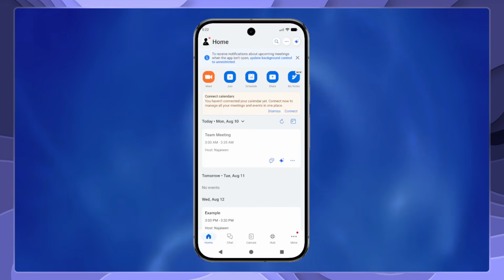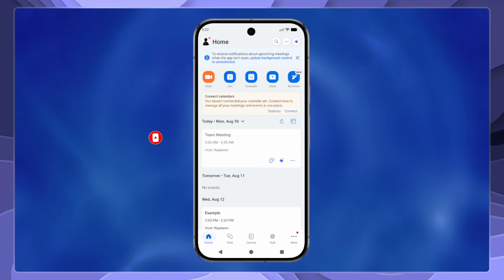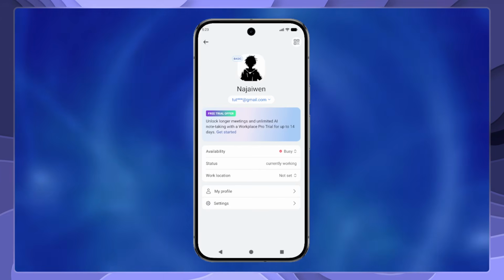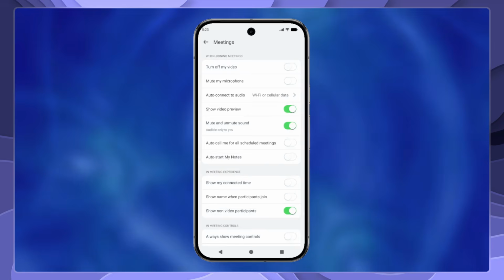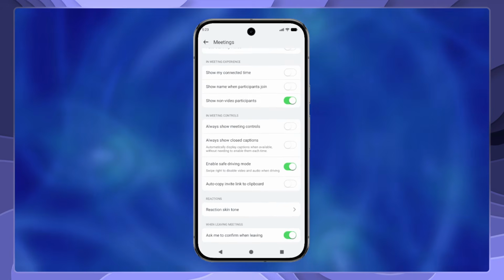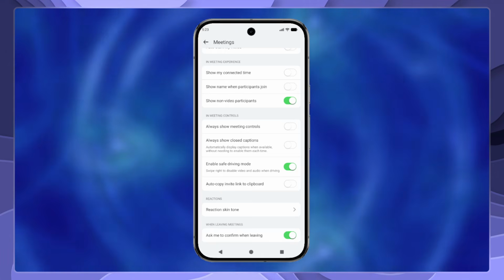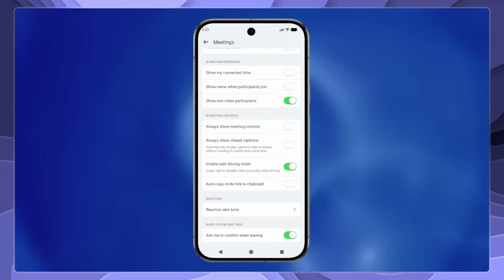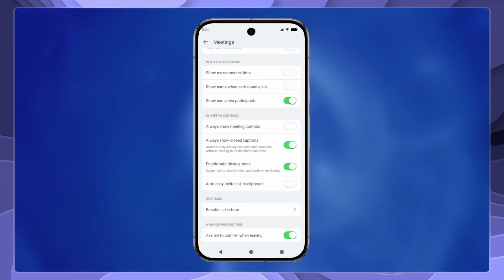How To Enable Closed Captions In Zoom (Full Guide 2026)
In this video, you'll learn how to enable closed captions Zoom, turn on live subtitles Zoom meetings, setup automatic transcription in Zoom, add real-time captions to Zoom calls, activate closed captioning on Zoom, guide to using Zoom live captions, manage participant captions in Zoom, troubleshoot Zoom closed captions issues, configure Zoom meeting subtitle settings, start live transcription feature Zoom, how to get accurate captions in Zoom, best way to enable Zoom subtitles